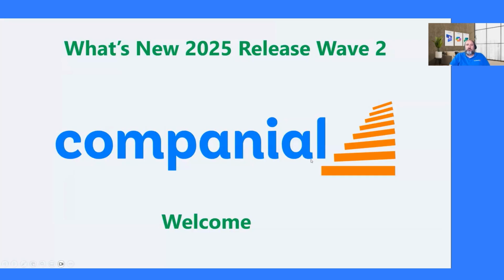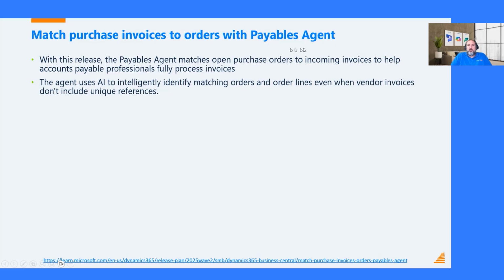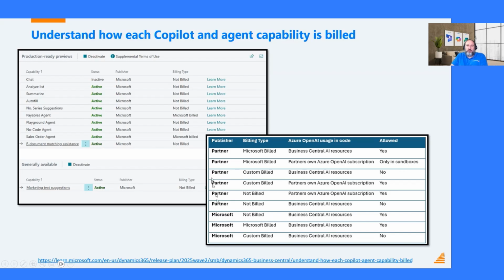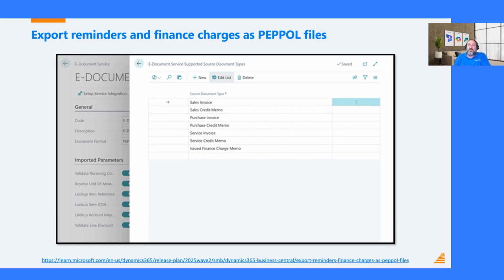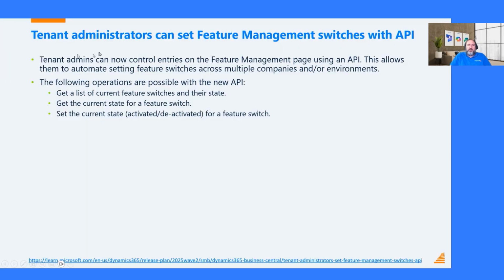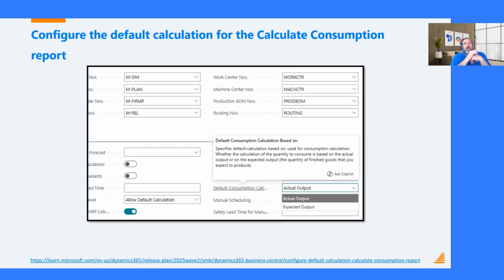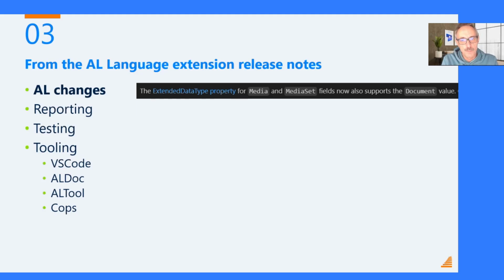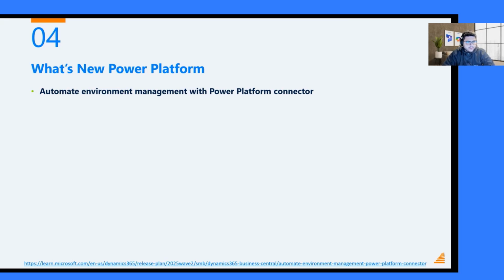What is new in Microsoft Dynamics Business Central 2025 Release Wave 2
Hosted by Berny During, with insights from Jan Veenendaal and Marko Totovic, this 90-minute webinar covers everything you need to know—from new application features to development updates, Power Platform enhancements, and sustainability reporting.

Key topics include:

- Copilot & AI enhancements: smarter agents, contextual suggestions, and sustainability support
- Financial management updates: new SEPA formats, excise tax framework, and audit trail reports
- E-document improvements: expanded formats, automation, and Power Automate integration
- Development tools: AL language updates, page scripting, and performance profiling
- Power Platform & reporting: new Power BI apps, admin center automation, and semantic models
- Localization changes: UK extension updates, new country support, and regulatory compliance
- Sustainability features: Scope 3 tracking, ESG reporting, and CO₂ calculations